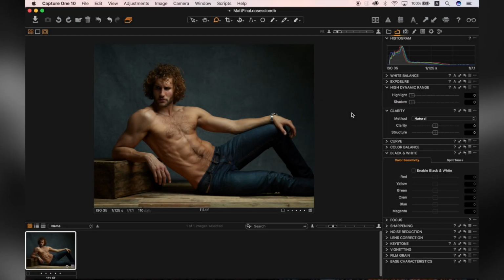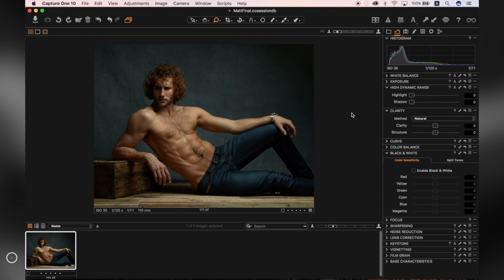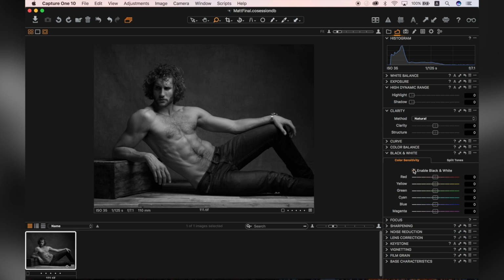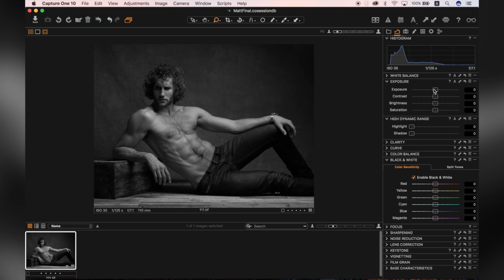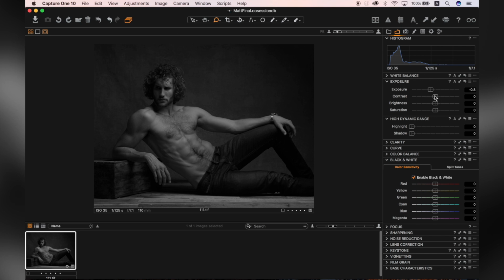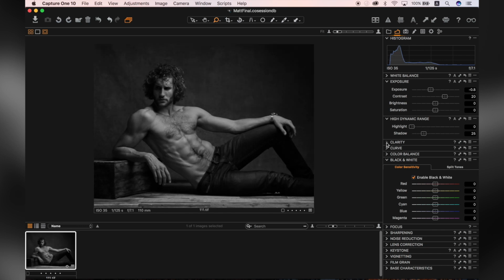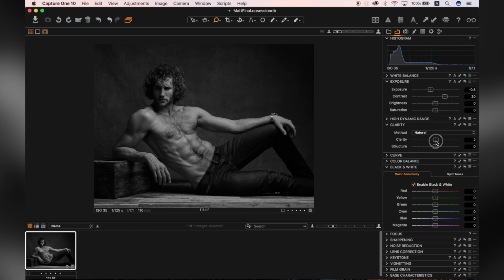Capture One - Black and White Conversion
In this short tutorial, Jeff Rojas demonstrates how to convert color images into black and white using Capture One Pro 10.